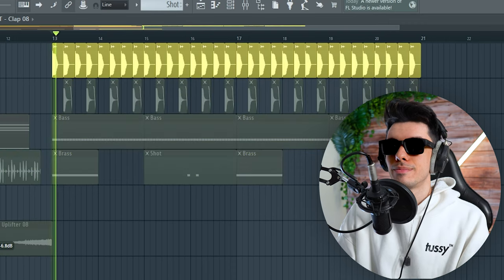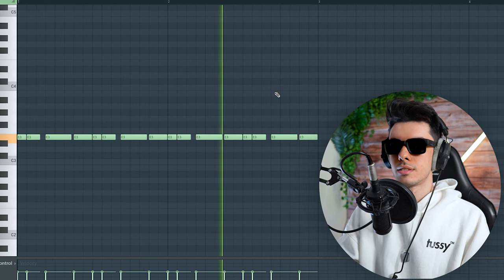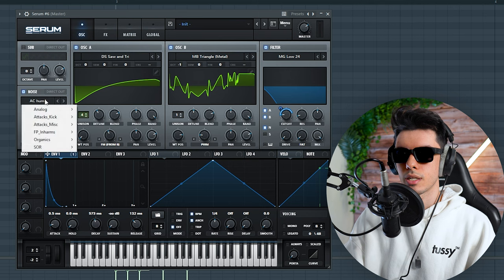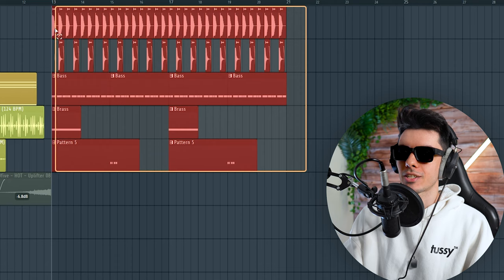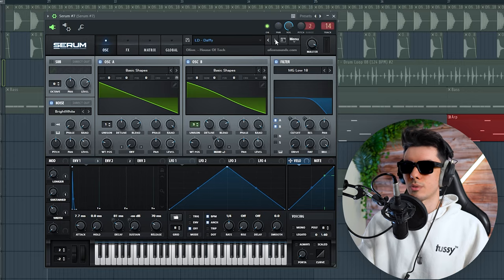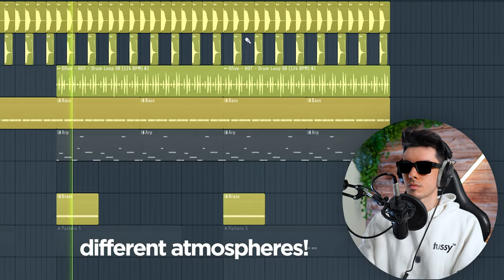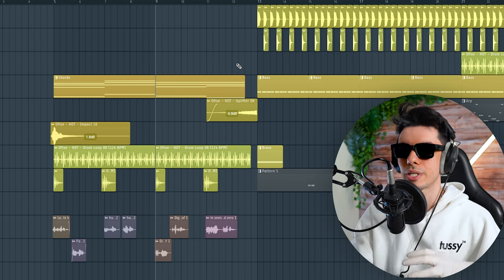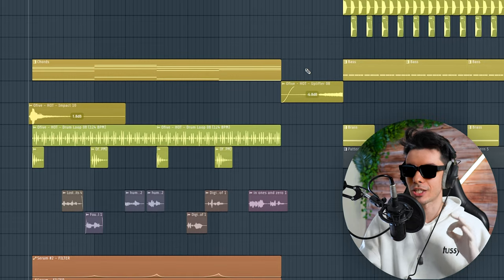5 Melodic Techno Secrets The PROS Use To Hook You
🎓 Interested in studying with me? 1-on-1 Sessions? Mixing/Mastering? Email below!

Time Stamps:

00:00 Not Legal Melodic Techno Secrets
00:20 What makes it interesting?
00:37 Bass Technique
02:03 Signature Sound
03:59 Melodic Elements
06:00 AI Vocals
07:36 The BIG Problem
08:24 How to add tension